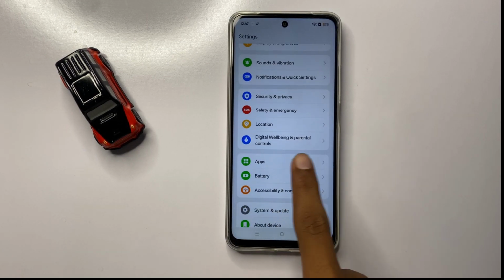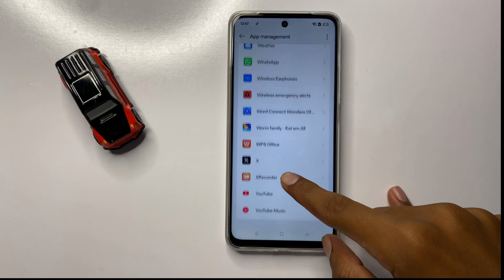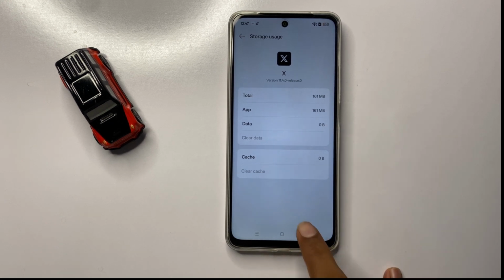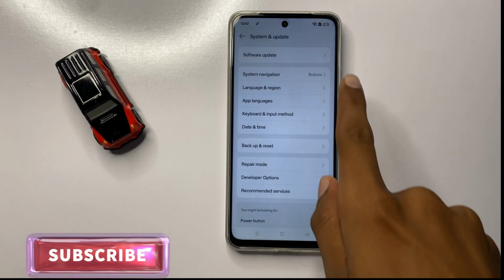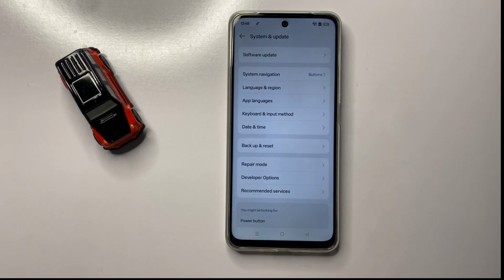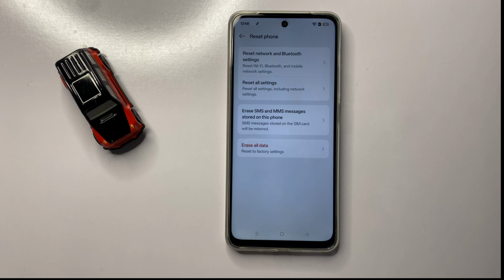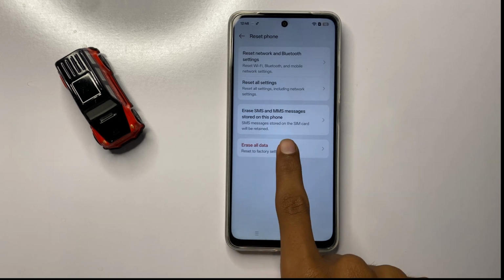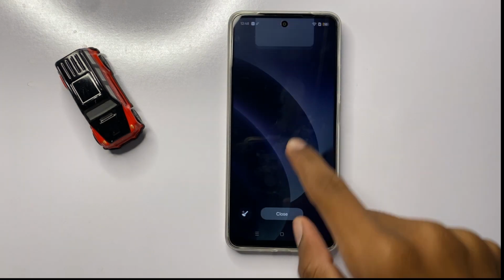✅ How to Fix Twitter Lag on Realme Narzo 80 – Step by Step Guide